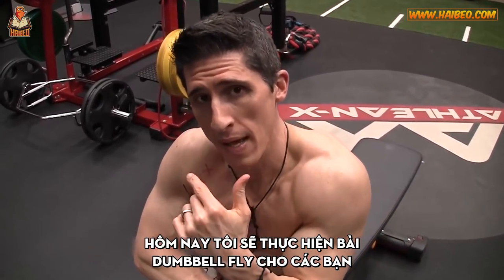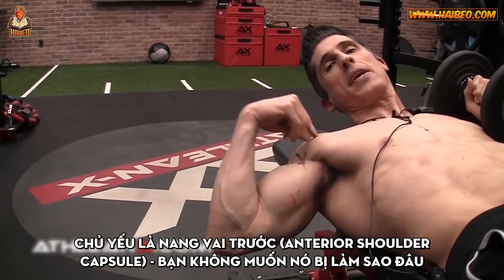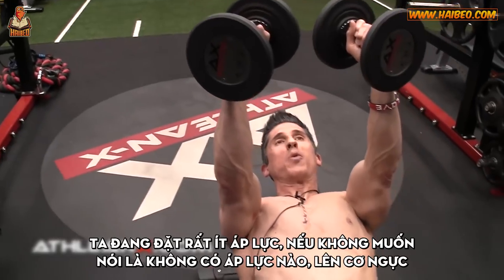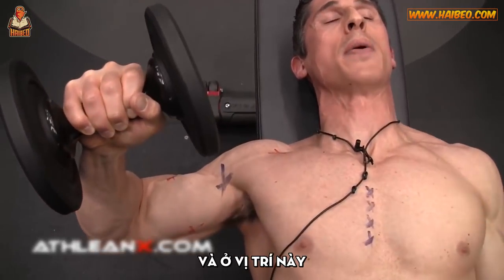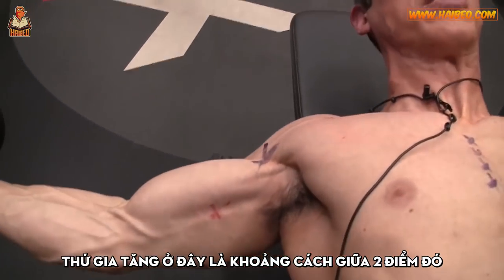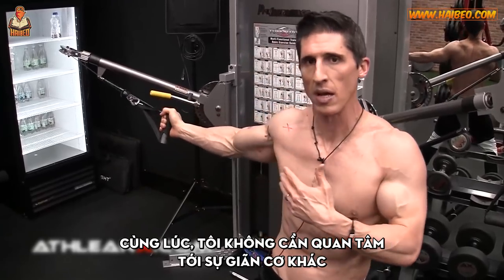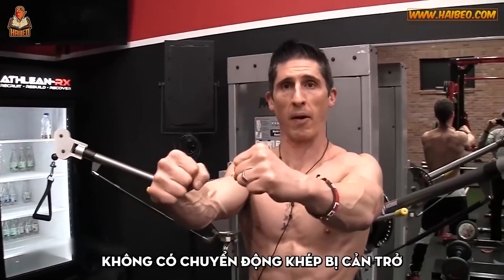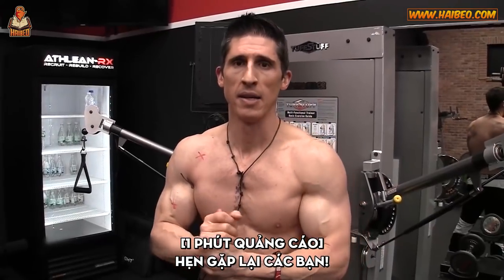Hãy thay thế Dumbbell Flyes bằng bài tập này - Athlean-X Vietsub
Trong video này, bạn sẽ biết có tới 6 lí do tại sao bạn không nên tập bài Dumbbell Chest Fly một lần nào nữa. Bạn cũng sẽ có một bài tập thay thế giúp bạn thu được những kết quả tốt hơn mà không phải lo lắng về chấn thương vai - vốn thường đi kèm với bài Fly.

---➖ Vũ Hải ➖---
𝐅𝐈𝐓𝐍𝐄𝐒𝐒 𝐌𝐀𝐑𝐊𝐄𝐓𝐈𝐍𝐆 𝐄𝐗𝐏𝐄𝐑𝐓
➖ Facebook - Chia sẻ kiến thức Marketing ngành Fitness - Tư vấn marketing cho phòng tập
➖ Blog - Review giới thiệu các cuốn sách , ebook hay về thể hình